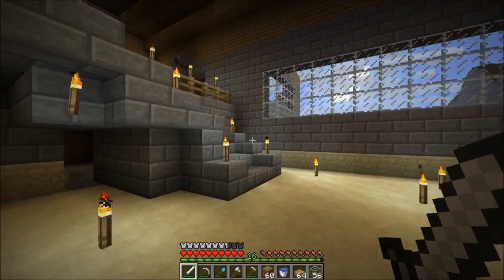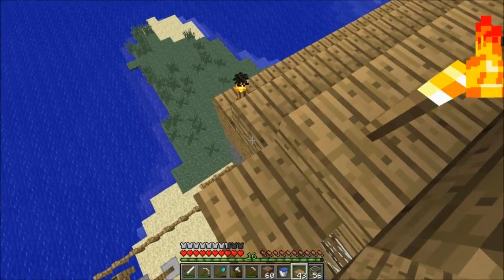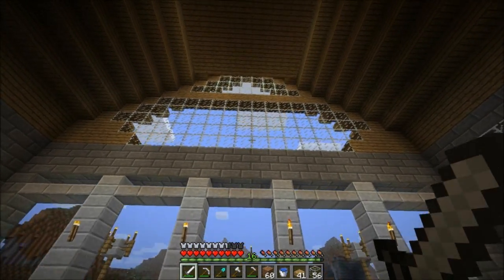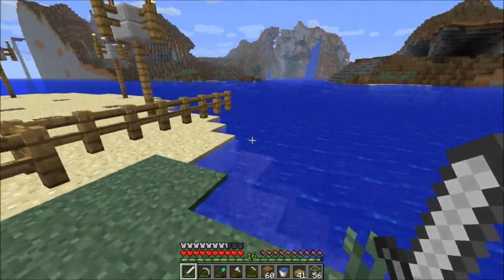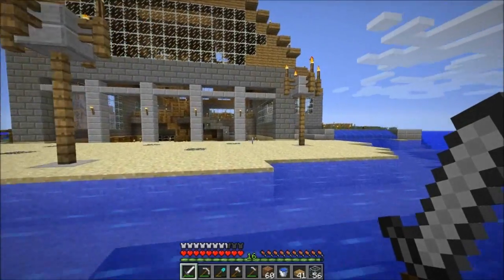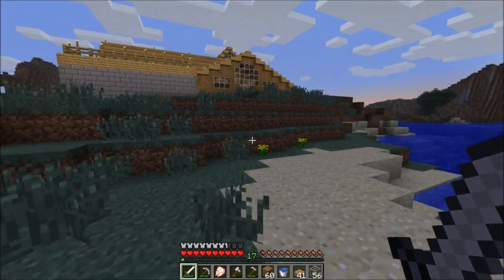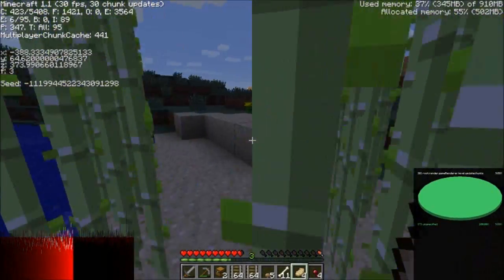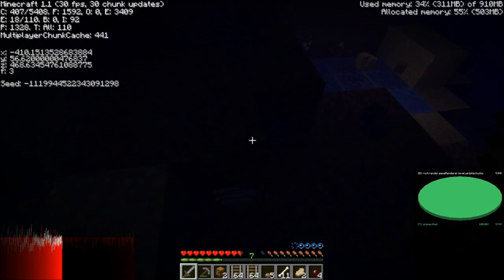MOTB: DeciTM's Server Miniseries EP04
Touring the build site and taking a little death nap.  Lots of fun.